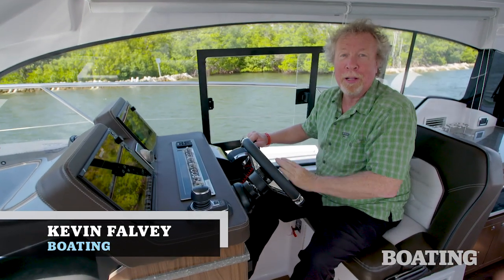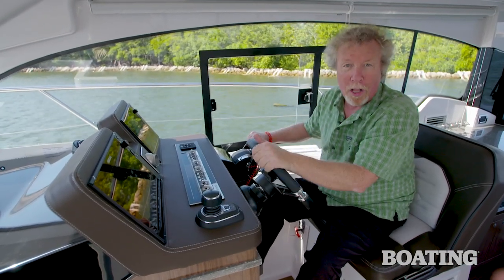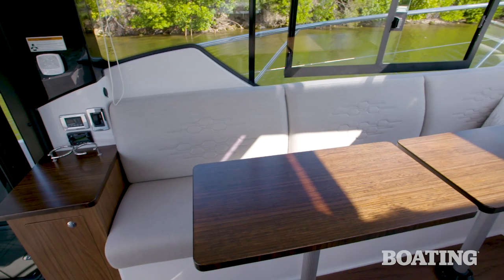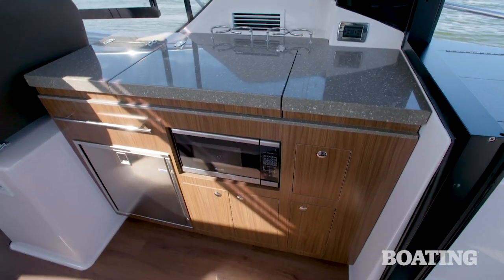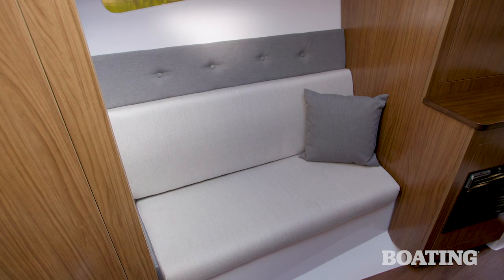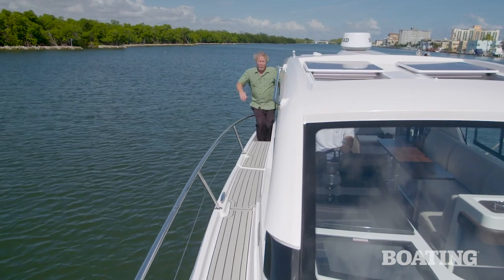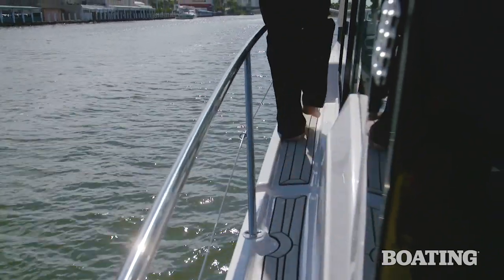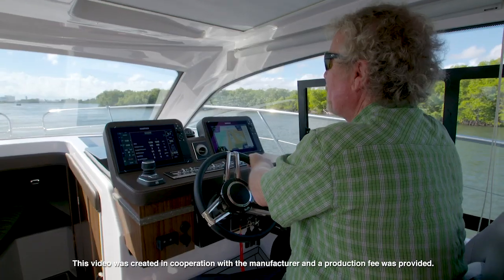Four Winns V355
The Four Winns 35-foot cruiser offers everything you need to travel elegantly from day to night and from shore to shore—entertaining with ease. You’ll rest stress-free and enjoy the protection of an enclosed, lighted hardtop cabana and the comfort of a temperature-controlled cabin.